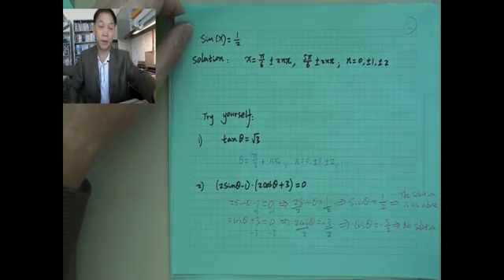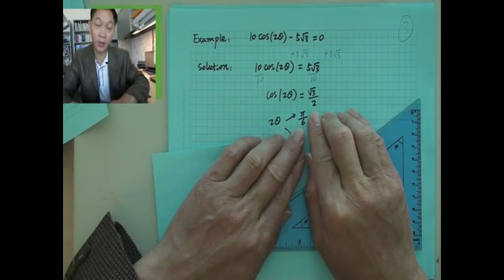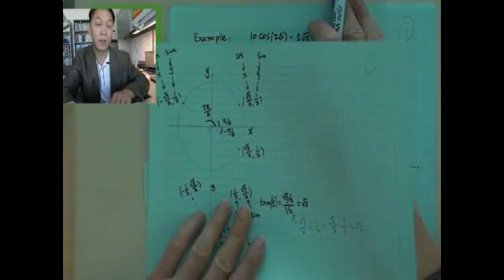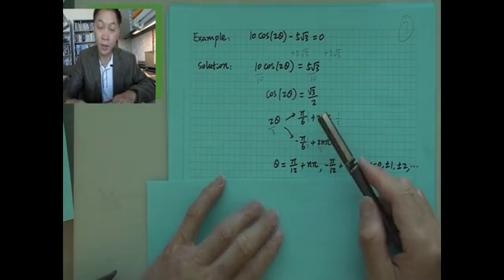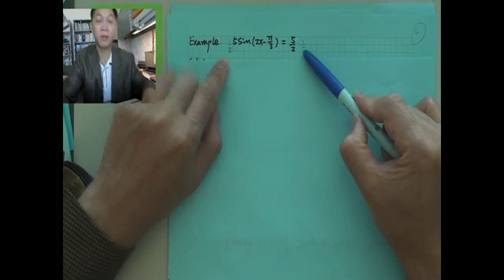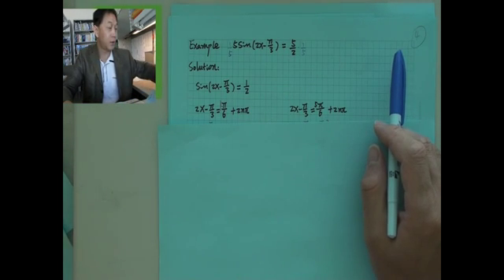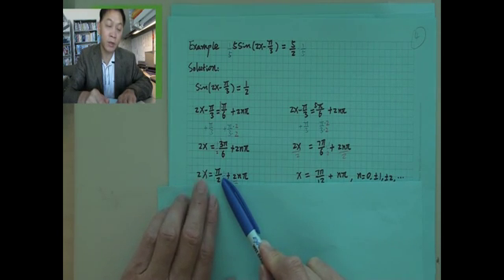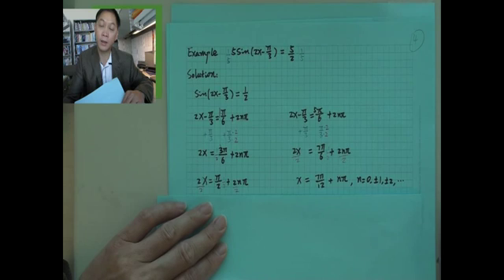Tri Eq splitter 02